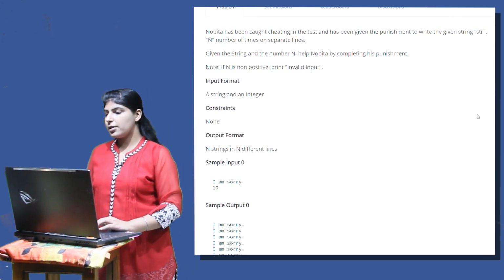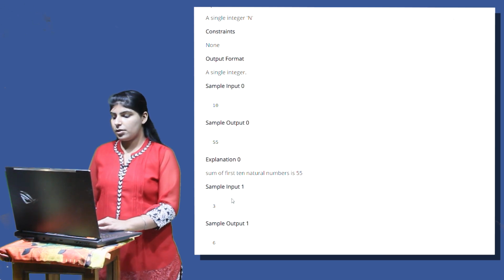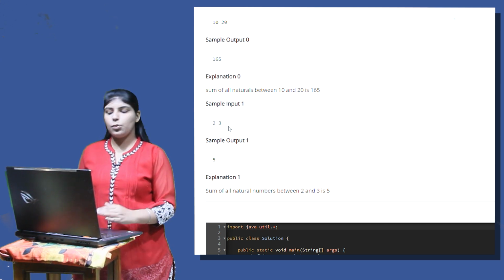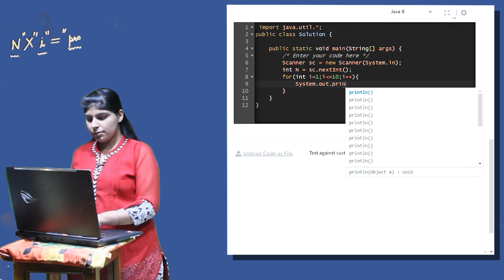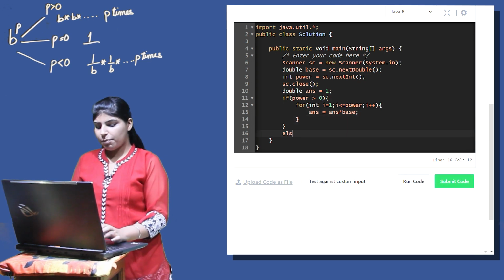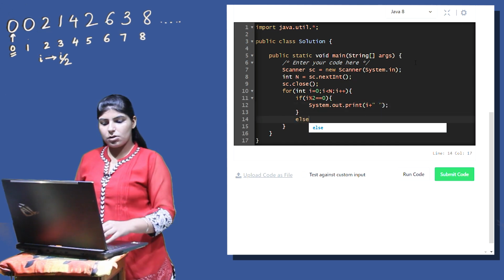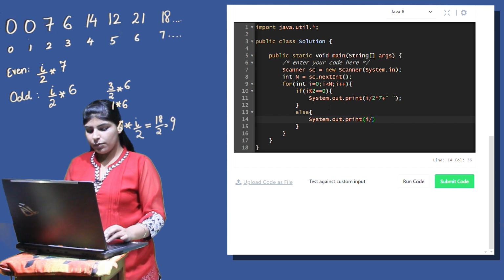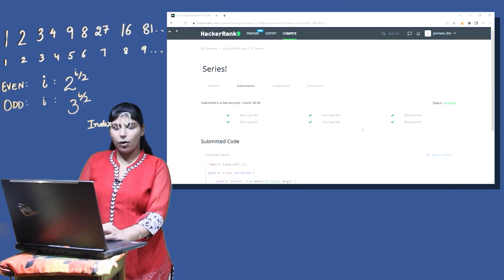Lecture 10 - Coding Lab 7 (Placement Preparation Course)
Chapters:
0:00 Intro
0:15 Question 1 - Apology note
3:43 Question 2 - Sum of first N natural numbers
7:34 Question 3 - Sum of numbers in a given range
9:59 Question 4 - Mutiplication Table
12:57 Question 5 - Power of a number
17:09  Question 6 - Series with a twist
20:08  Question 7 - Game of series
23:51  Question 8 - Series!